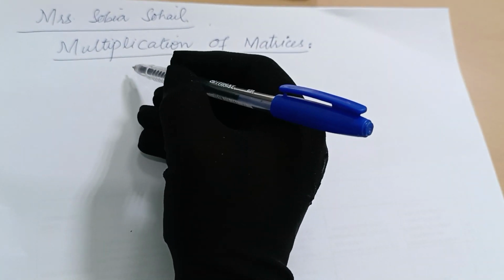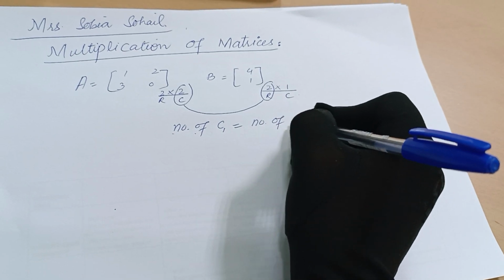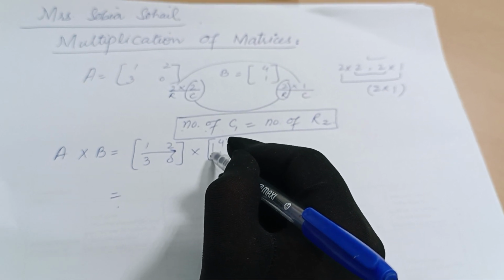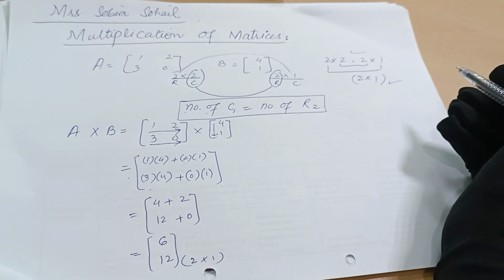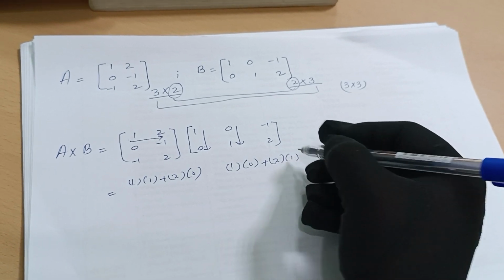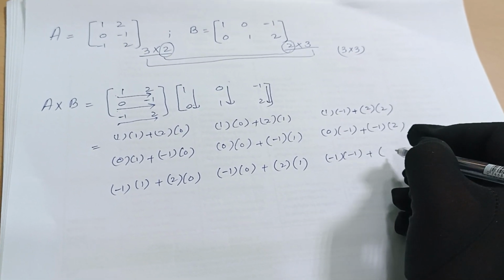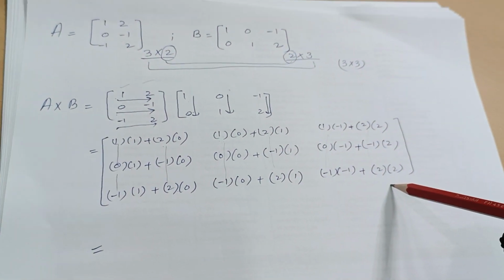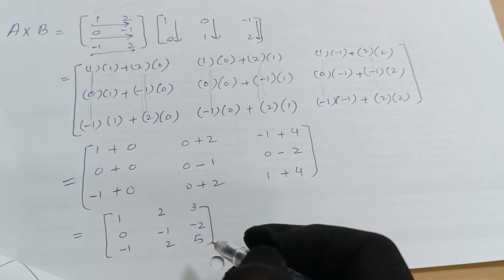multiplication of matrices in easiest way